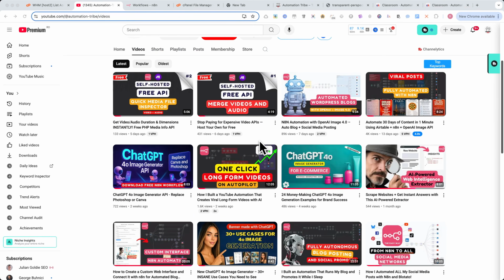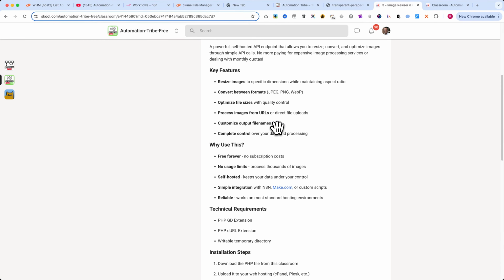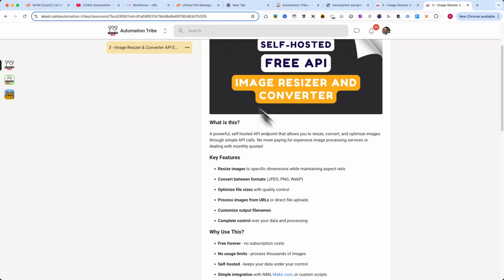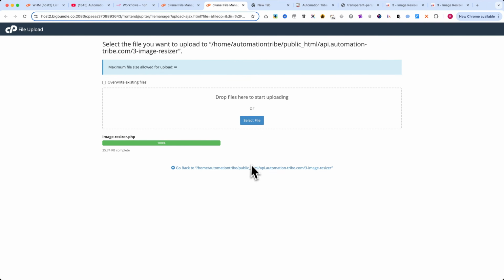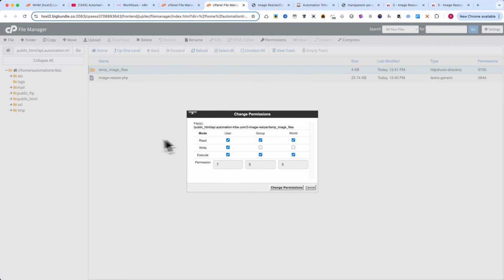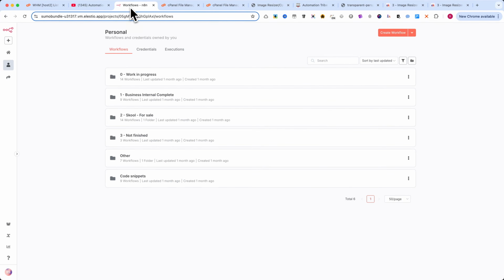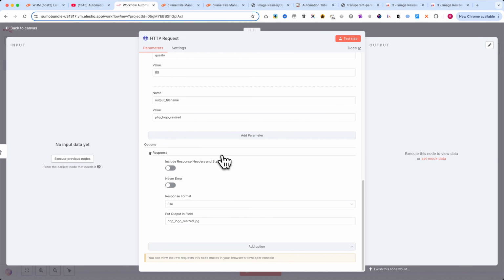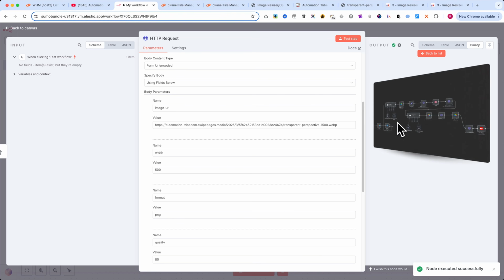Stop Paying for Image Processing APIs - Host Your Own Free Image Resizer & Converter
Never pay for image processing services again! In this tutorial, I show you how to set up a powerful, FREE image resizer and converter API endpoint on your own server.

This self-hosted API lets you resize images, convert between formats (JPG, PNG, WebP), and optimize file sizes through simple API calls. Perfect for automators using N8N, make.com, or custom scripts!

By joining Automation Tribe, you'll get access to this API endpoint and many more automation tools I create. The paid community also gives you access to ALL automations shown on this channel and connects you with fellow automation enthusiasts!

🔧 REQUIREMENTS:

Web hosting with PHP support
PHP GD Extension
PHP cURL Extension
Writable directory for temporary files